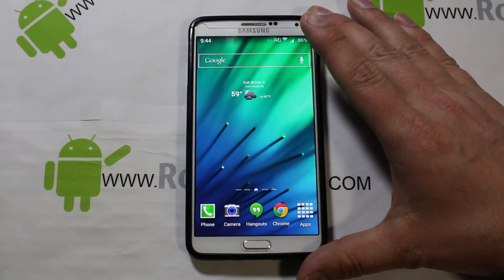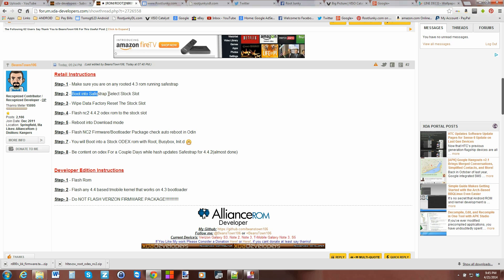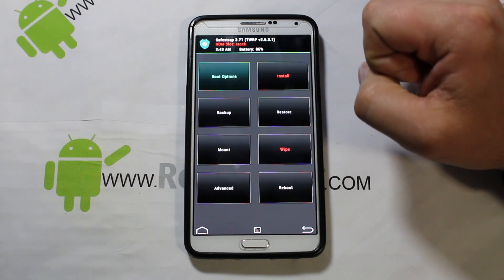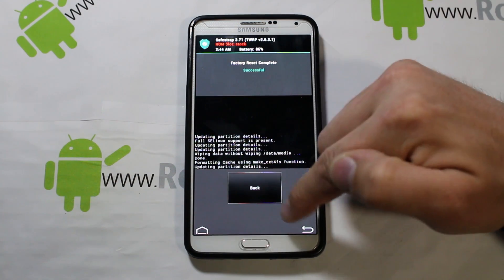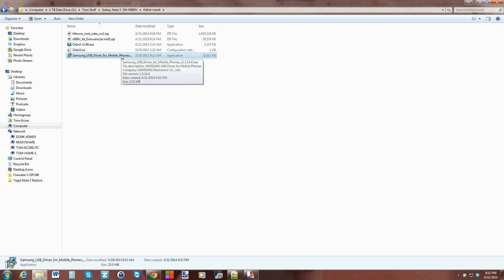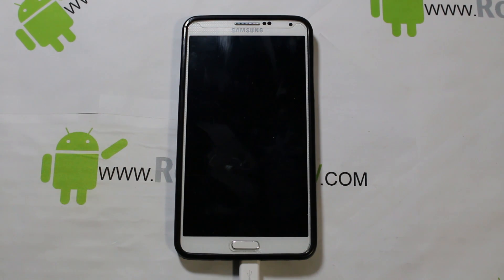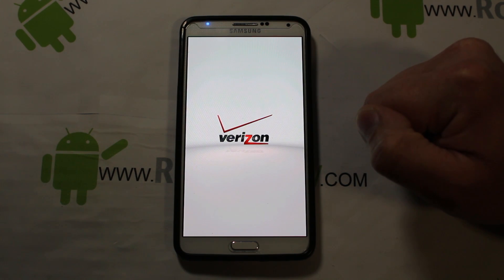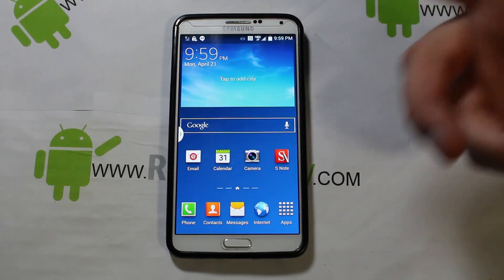How to install KitKat Android 4.4.2 on the Verizon Galaxy Note 3 & Keep Root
How to install KitKat Android verision 4.4.2 on the Verizon Samsung Galaxy Note 3 and Keep root. this will put you on baseband N900VVRUCNC2 and update your firmware as well.